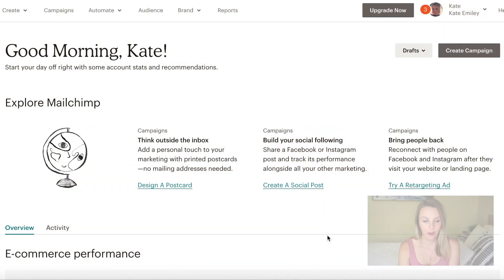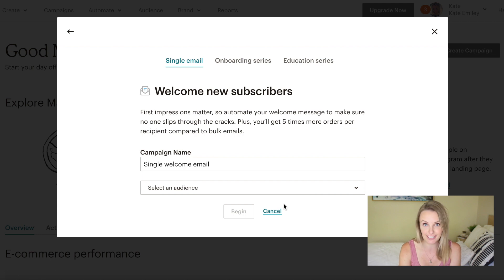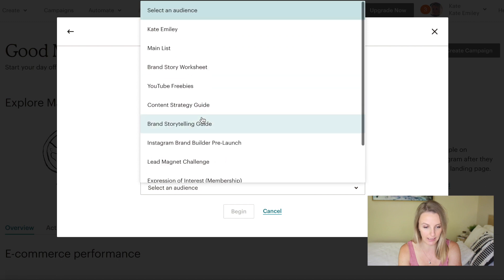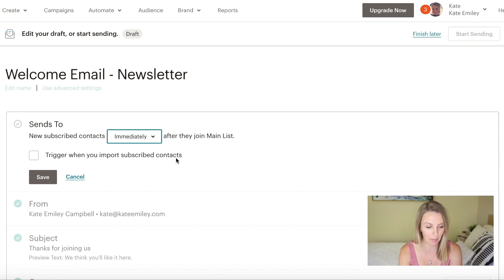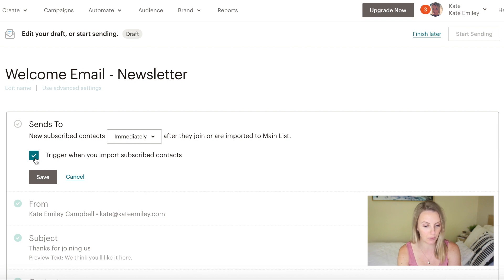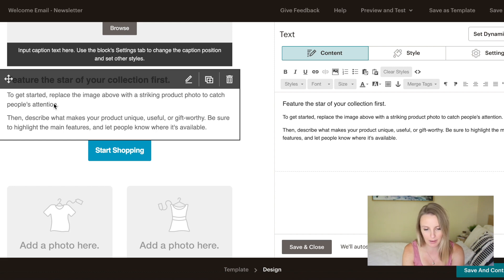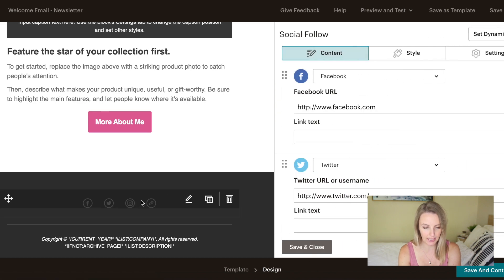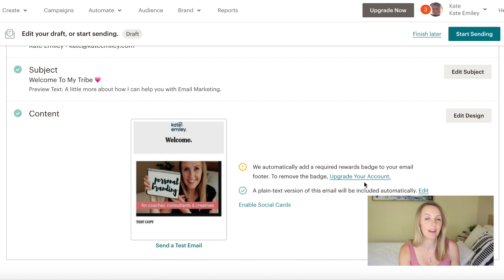MailChimp Email Automation 🐵 Beginners Tutorial // How To Welcome New Subscribers //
In this video I share a beginners tutorial for how to use MailChimp Email Automation to welcome new subscribers.

If you're using the MailChimp free plan and want to learn how to use MailChimp automated emails, then this MailChimp tutorial 2020 is going to be just the video you need!

This is a Mailchimp for beginners video and will share a MailChimp free version tutorial for how to welcome new subscribers to your list.

✨ I think you might like these too

FREEBIES

PRODUCTS & RESOURCES

✨ Music

✨ About